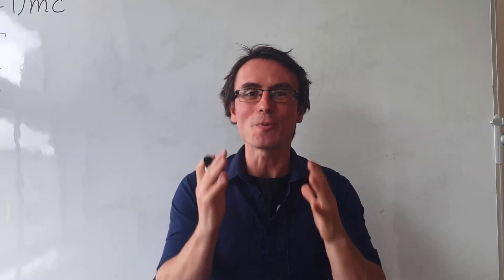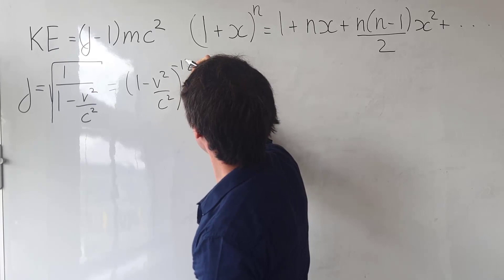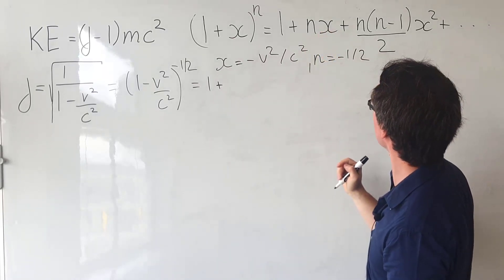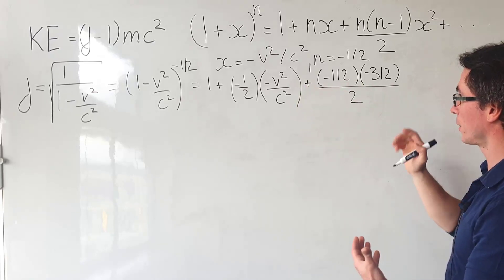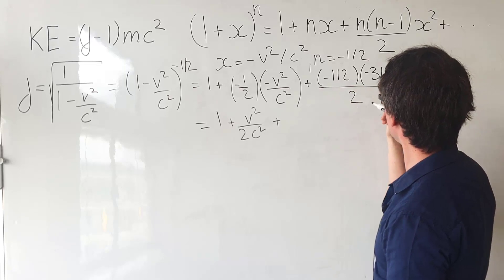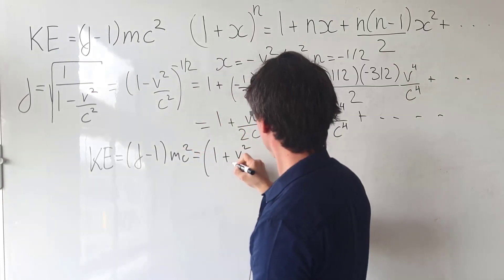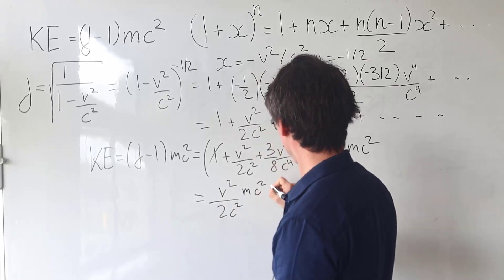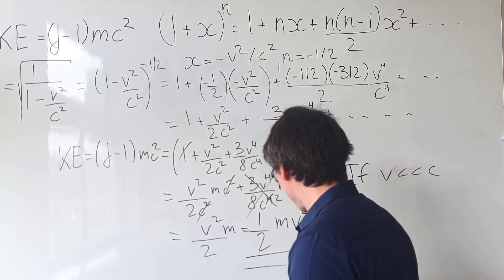Why Kinetic Energy is a Binomial Approximation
Einstein's special relativity gives an expression for the relativistic kinetic energy. It is possible to apply a binomial expansion to derive the first few terms of the kinetic energy and see how for speeds that are significantly smaller than the speed of light, the expression reduces to Newtonian Kinetic Energy.